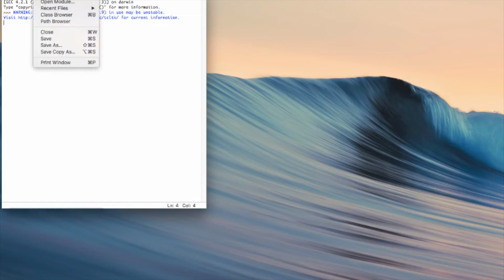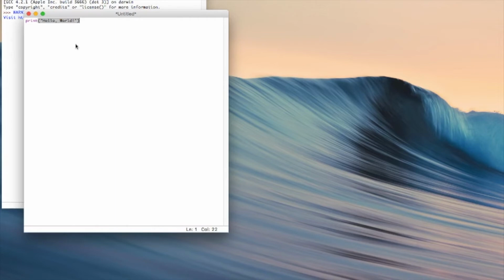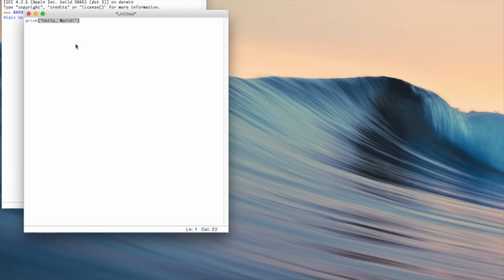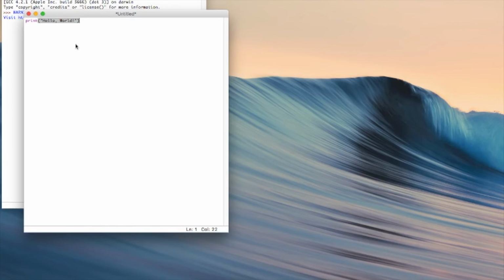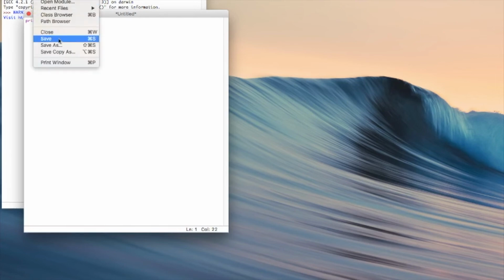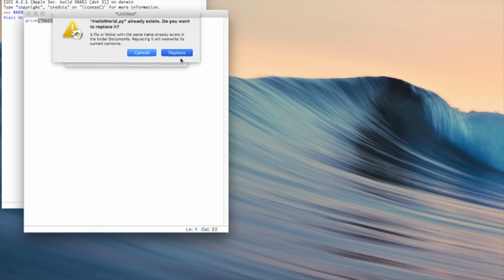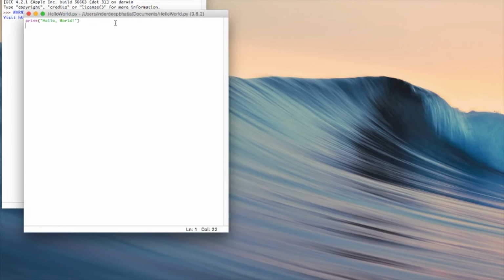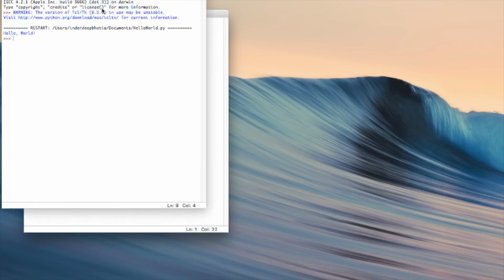Hello, World! (Python tutorial for beginners)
Hey, guys so I have started a YouTube Channel to teach Python to absolute beginners! Hope you enjoy the video and let me know if you've got any questions. (Download Python version 3)